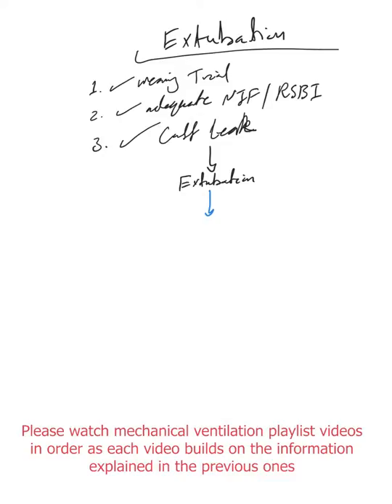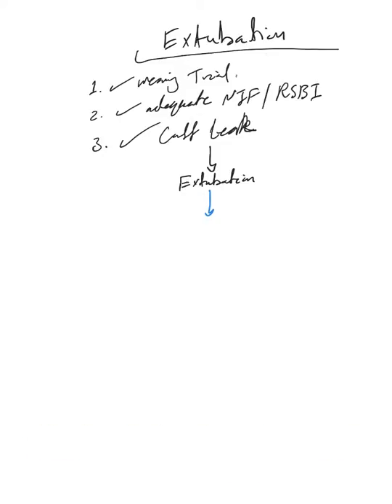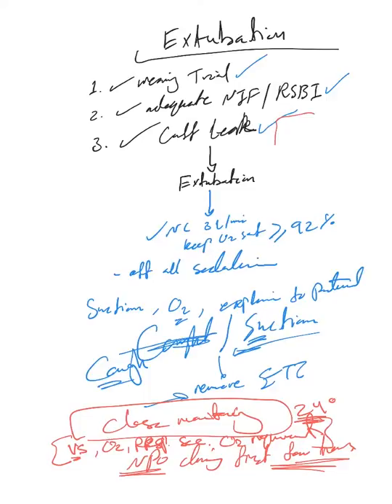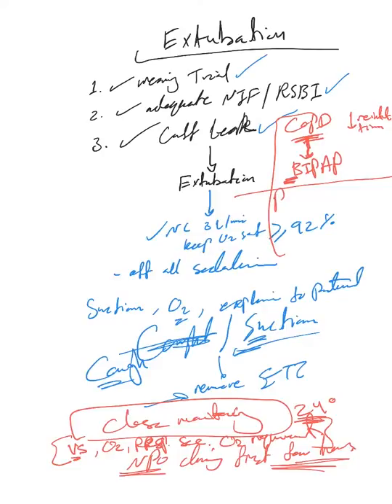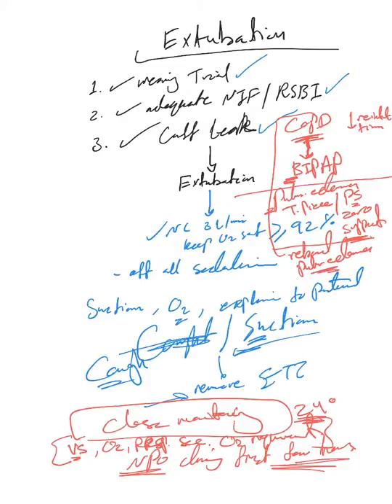Mechanical ventilation- 87: Weaning of mechanical ventilation (Extubation)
We describe the last part of weaning which is the extubation process itself